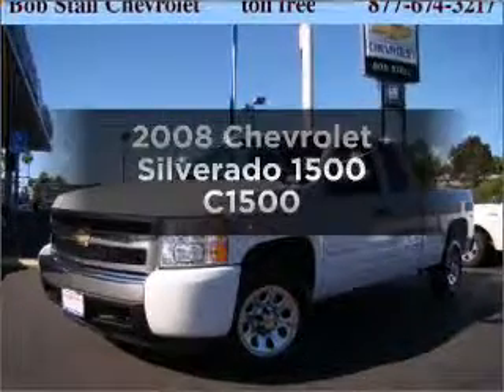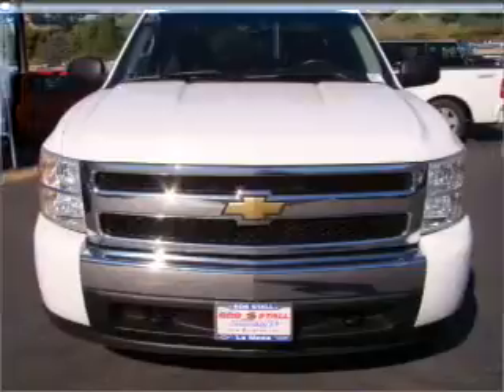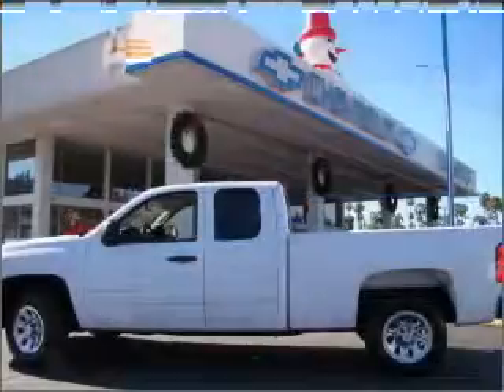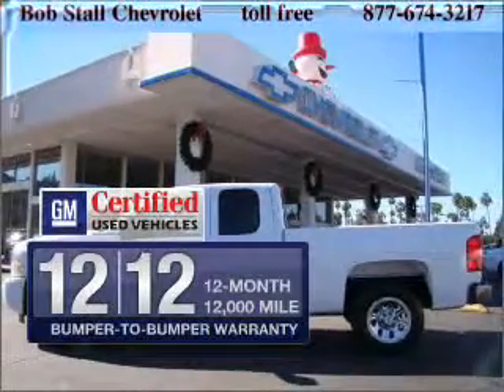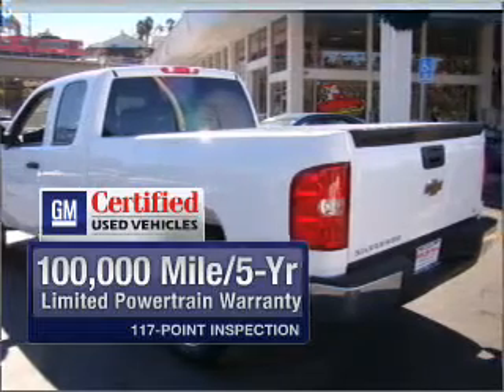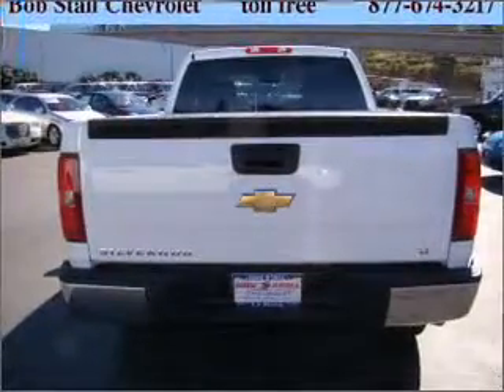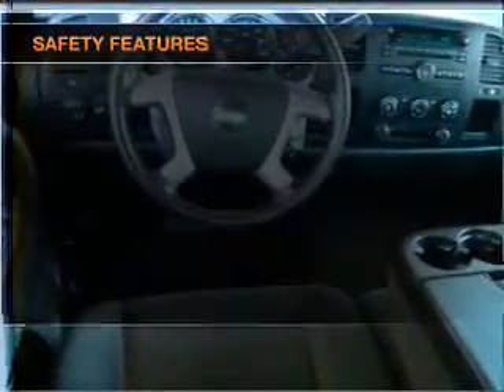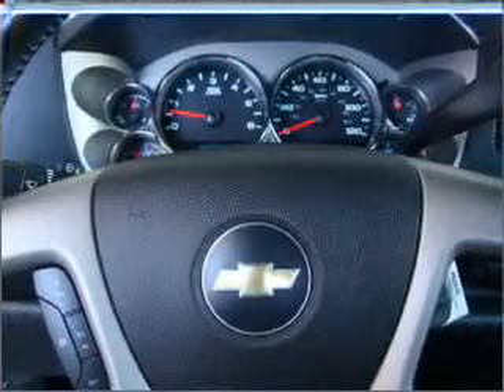2008 Chevrolet Silverado 1500 - La Mesa CA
Year: 2008
Make: Chevrolet
Model: Silverado 1500
Trim: C1500
Engine: 4.8 liter 8 cylinder 16 valve
Transmission: 4-Speed Automatic
Color: White
Mileage: 44119
Address:
7601 Alvarado Rd